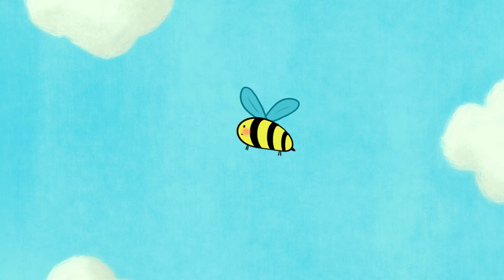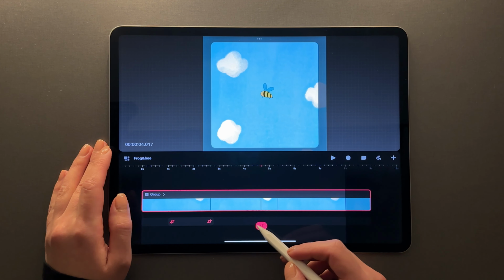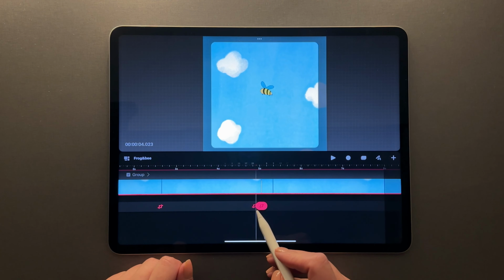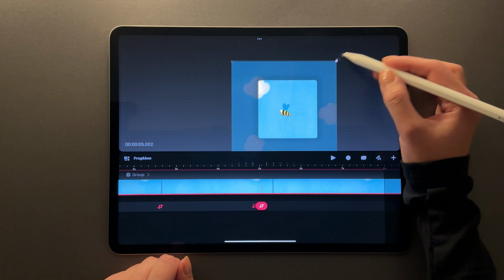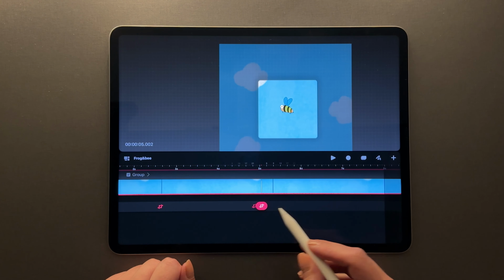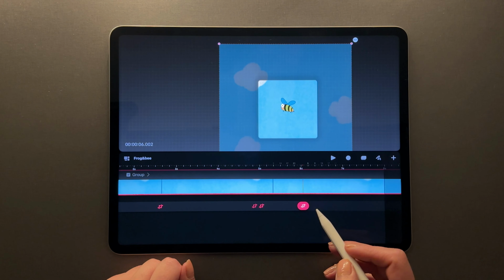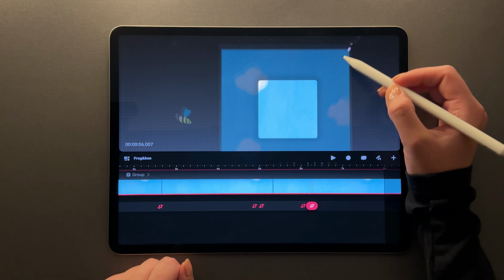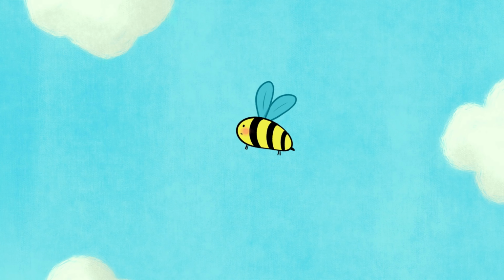procreate dreams. how to make zoom in/out effects.✨✨💫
In this tutorial, we will learn how to apply zoom in/zoom out effects to the entire background.